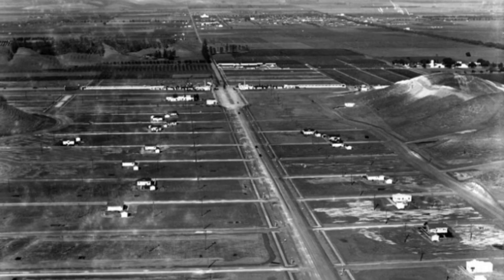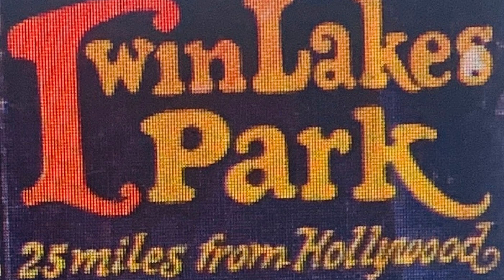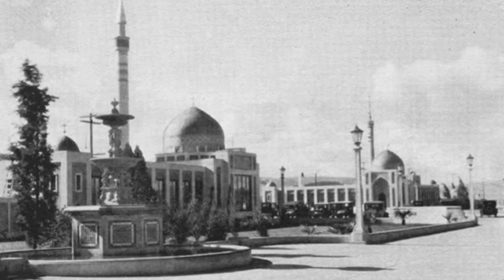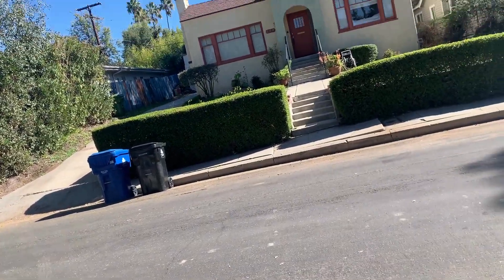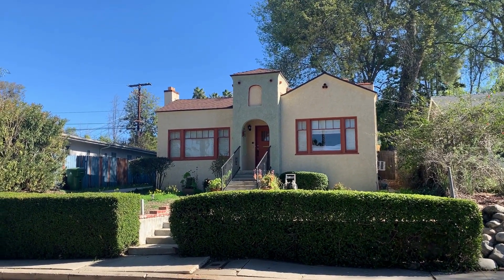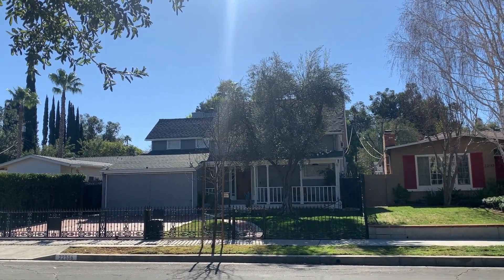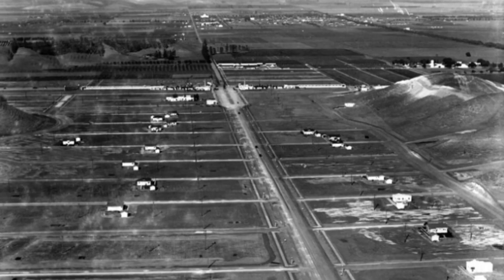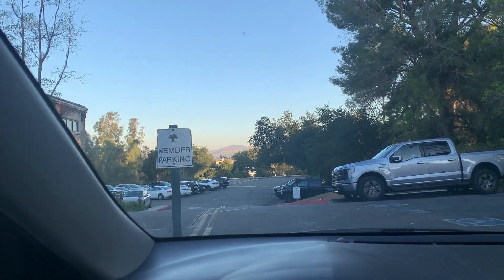The History Of Woodland Hills, CA